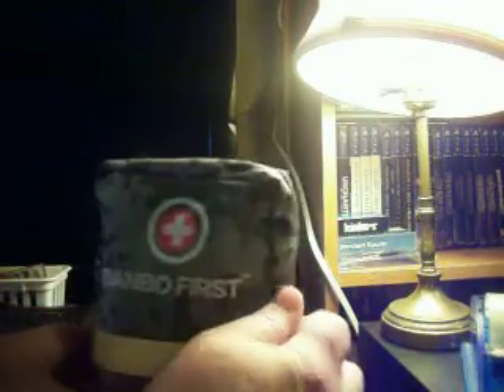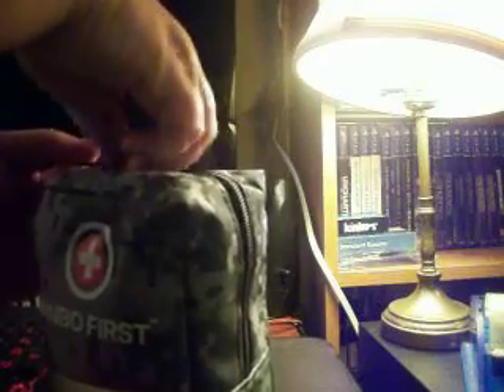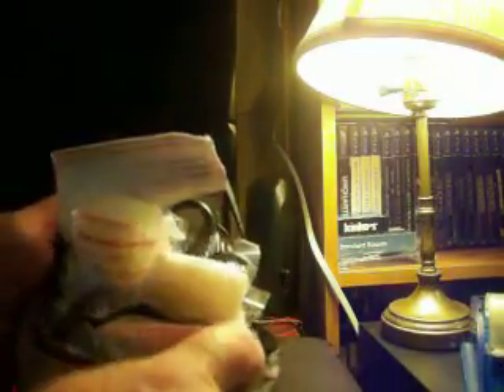First Aid Kits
Camping Gear